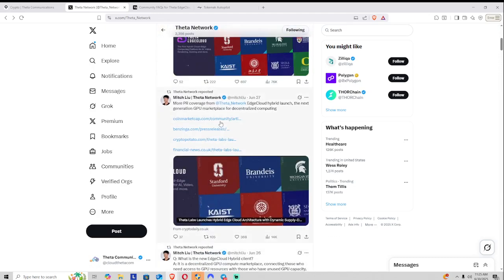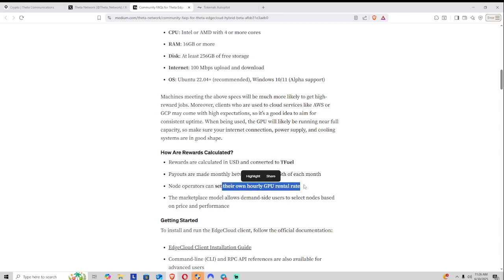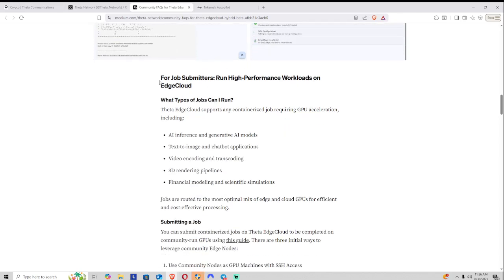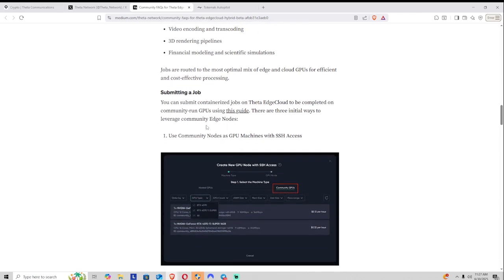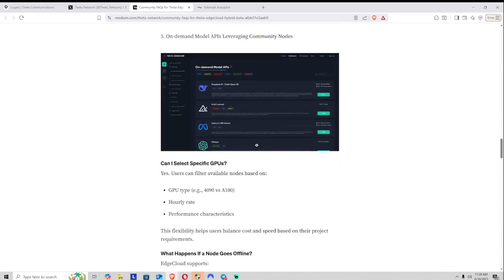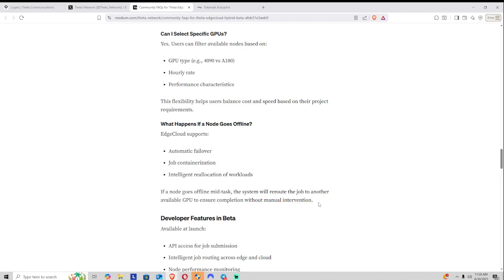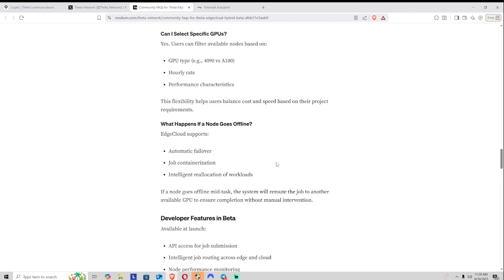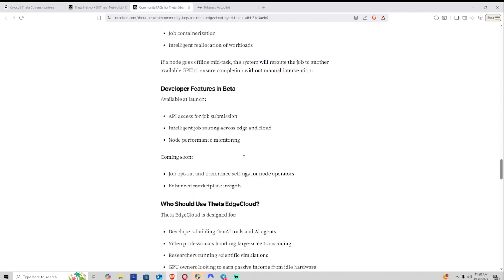THETA EDGECLOUD HYBRID AUTO ROUTER GPU TFUEL AETHIR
Today we talk about the Hybrid Auto Router Theta is building via Edgecloud. The intelligent routing and meeting of buyer and seller of resources. Major progressions on the way!

Want to learn about Delegating Theta and Tfuel Stake? Watch the video below --